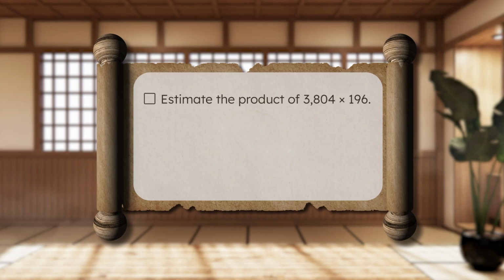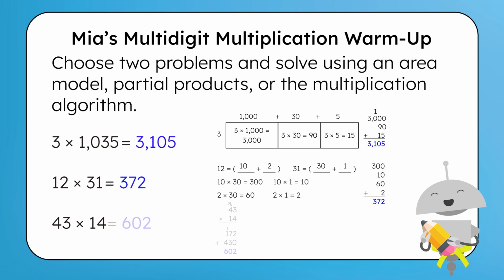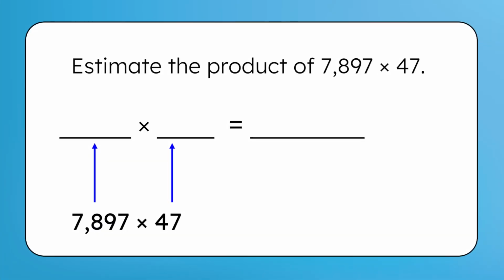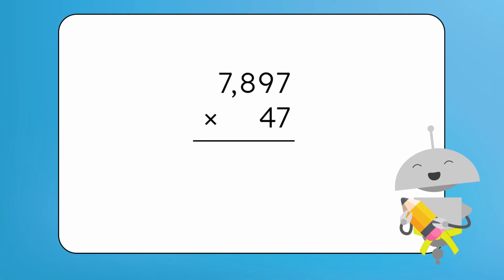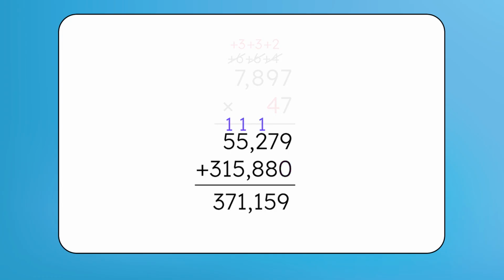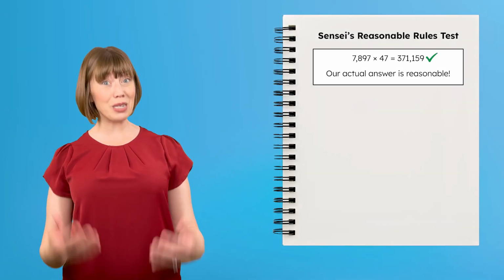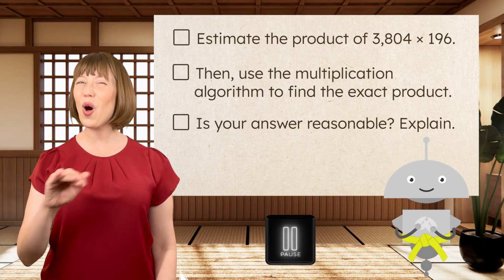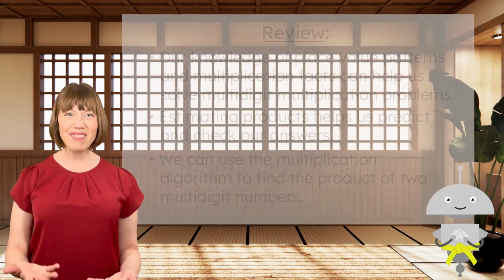Multiplying Multidigit Numbers - How To Use the Multiplication Algorithm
Learn how to multiply large numbers using the standard algorithm! In this fifth-grade math lesson, students will use their knowledge of place value patterns and multiplication facts to solve multidigit multiplication problems. They’ll also practice estimating products to check for reasonableness before and after solving. This lesson is from Miacademy’s Math: Level F course.